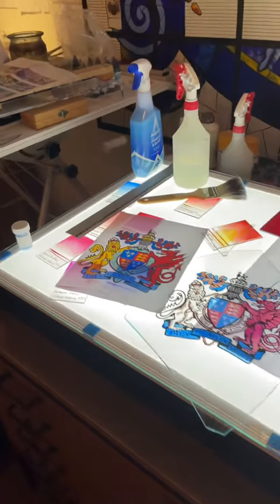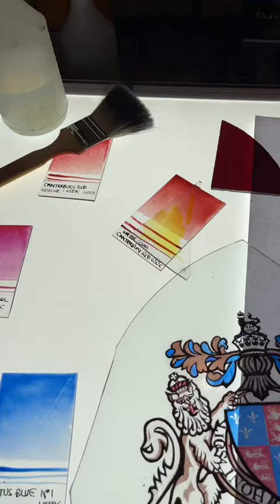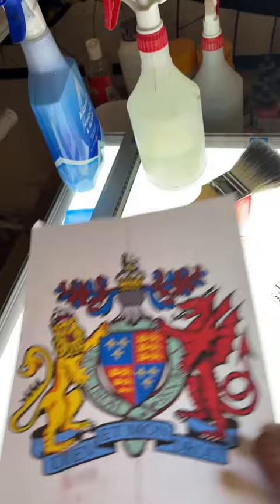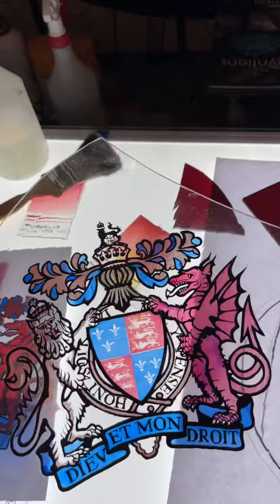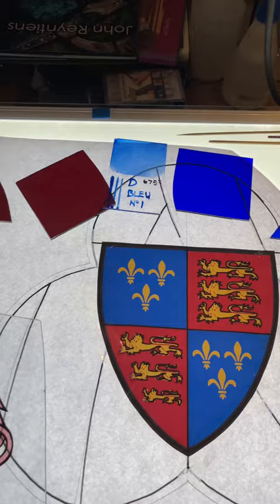Working on some stained glass Coat of Arms for a school project.